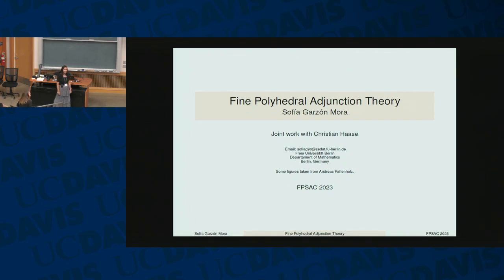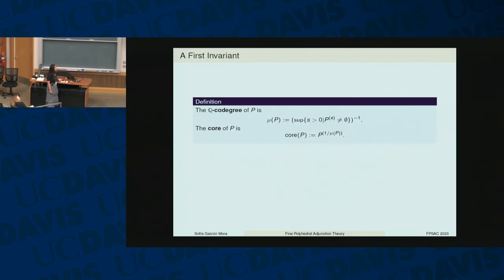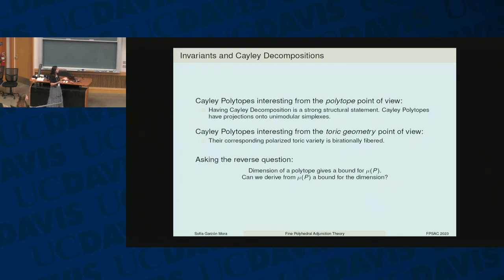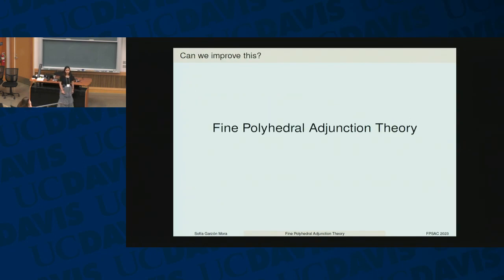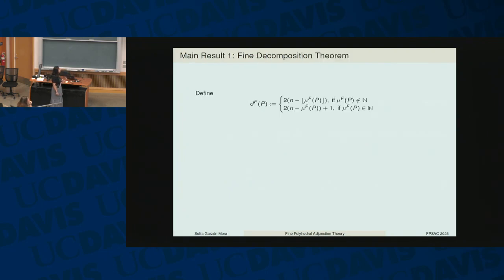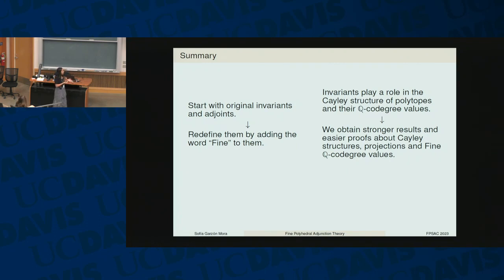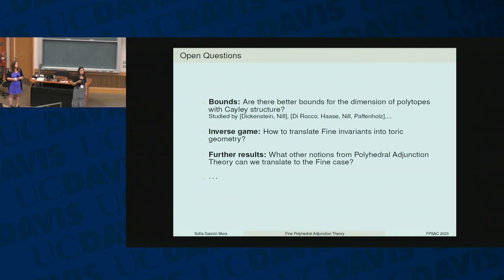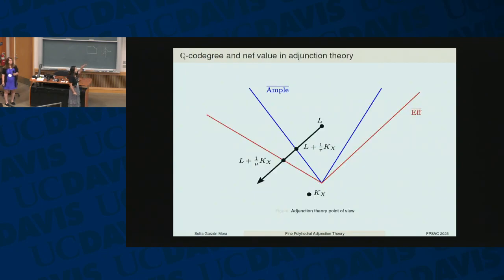Garzón Mora: Fine Polyhedral Adjunction Theory - FPSAC 2023 Davis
Talk given by Sofía Garzón Mora at the 35th International Conference on Formal Power Series and Algebraic Combinatorics (FPSAC) at UC Davis on 7/20/23. The homepage for FPSAC Davis 2023 can be found The slides for Garzón Mora's talk are available and the extended abstract can be found